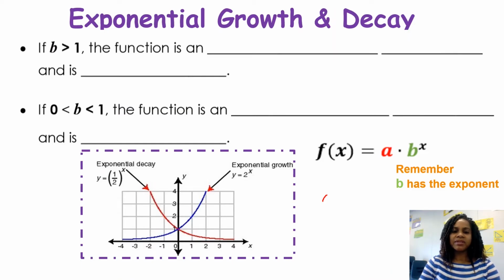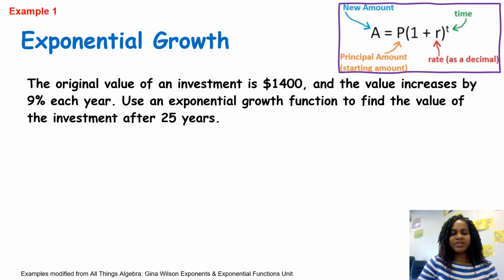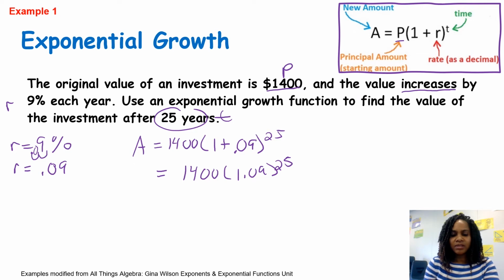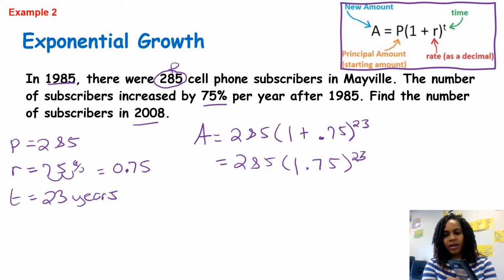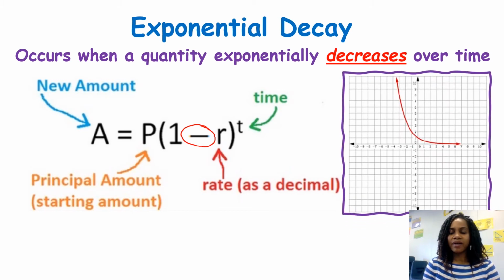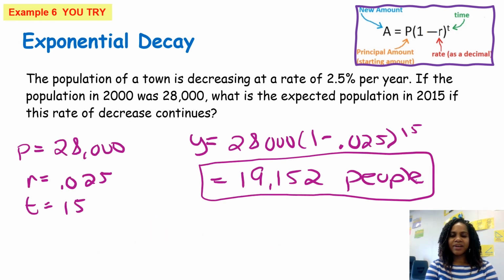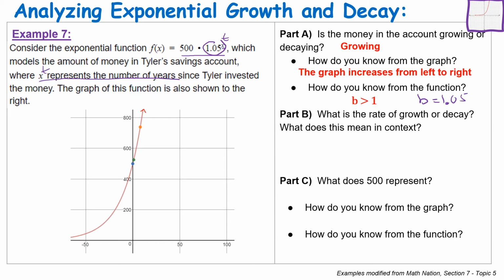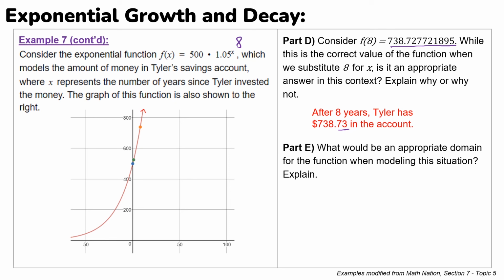Exponential Growth & Decay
Learn how to find the exponential growth and decay from word problems and graphs with me. This video 8 examples that include 4 for you to try on your own.